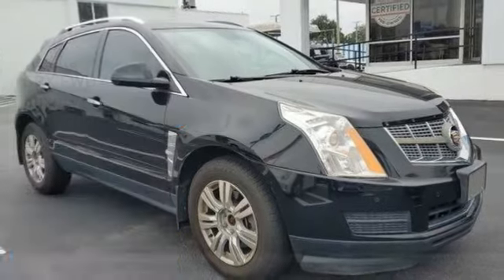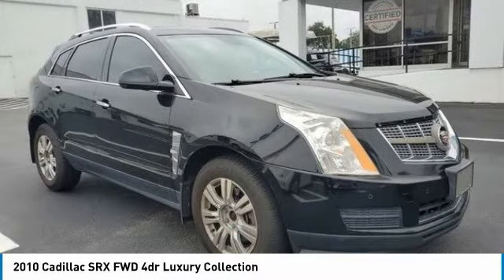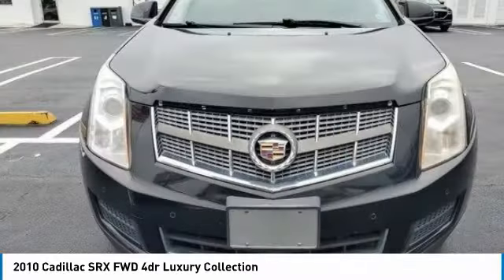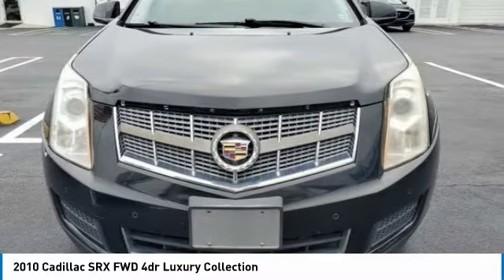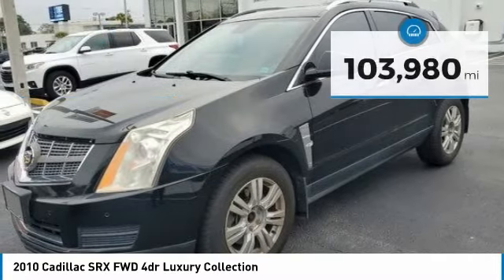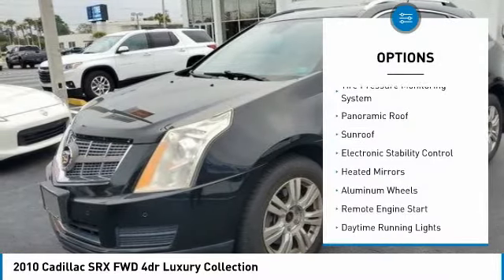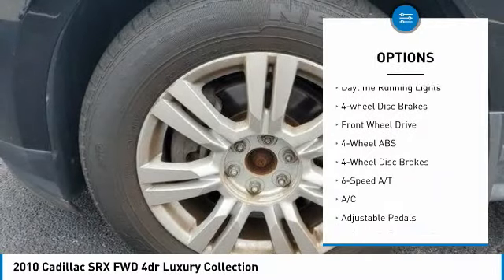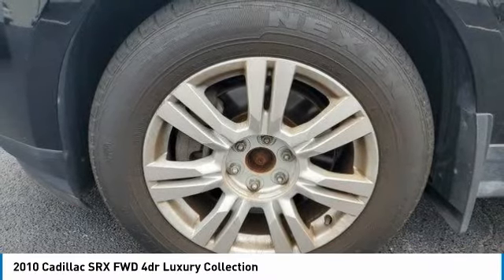2010 Cadillac SRX 21093A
2010 Cadillac SRX FWD 4dr Luxury Collection

Heated Seats, Entertainment System, Nav System, Moonroof, Panoramic Roof, Onboard Communications System, Aluminum Wheels, TRANSMISSION, 6-SPEED AUTOMATIC, FWD... ENGINE, 3.0L VVT DOHC V6 SIDI, ENTERTAINMENT SYSTEM, REAR SEAT DUAL-... br /br /KEY FEATURES INCLUDEbr /Sunroof, Panoramic Roof, Heated Driver Seat, Onboard Communications System, Aluminum Wheels Cadillac Luxury Collection with Black Raven exterior and Ebony seats w/Titanium upper accents interior features a V6 Cylinder Engine with 265 HP at 6950 RPM*. br /br /OPTION PACKAGESbr /AUDIO SYSTEM WITH NAVIGATION, AM/FM/XM STEREO, SINGLE CD/DVD PLAYER, 40GB HARD DRIVE DEVICE, MP3 PLAYBACK Grace notes, HDD-based navigation, rear-seat entertainment compatible, rear-seat audio controls, iPOD support with digital streaming, media transport protocol, Bluetooth phone interface compatible, voice recognition, auxiliary jack, USB and Bose 5.1 Surround Sound 10-speaker system (STD), ENTERTAINMENT SYSTEM, REAR SEAT DUAL-PLAYER DVD with wireless headphones and remote control, ENGINE, 3.0L VVT DOHC V6 SIDI (265 hp [197.6 kW] @ 6950 rpm, 223 lb-ft of torque [201.1 N-m] @ 5100 rpm) (STD), TRANSMISSION, 6-SPEED AUTOMATIC, FWD, 6T70 with tap-up/tap-down (on shifter), performance shifting and manual-up/manual-down. br /br /EXPERTS ARE SAYINGbr /CarAndDriver.com's review says Spectacularly luxurious cabin, Lexus-like fit and finish, sturdy and stable platform.. 5 Star Driver Front Crash Rating. 5 Star Driver Side Crash Rating. br /br /BUY FROM AN AWARD WINNING DEALERbr /Tom Bush Family of Dealerships in Jacksonville, FL treats the needs of each individual customer with paramount concern. We know that you have high expectations, and as a car dealer we enjoy the challenge of meeting and exceeding those standards each and every time. Allow us to demonstrate our commitment to excellence! br /br /Horsepower calculations based on trim engine configuration. Please confirm the accuracy of the included equipment by calling us prior to purchase. br /